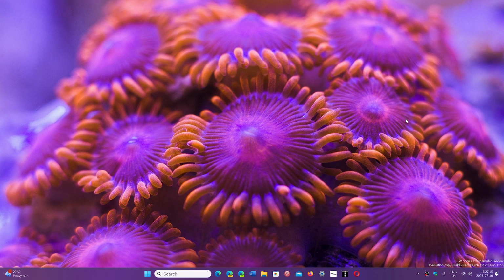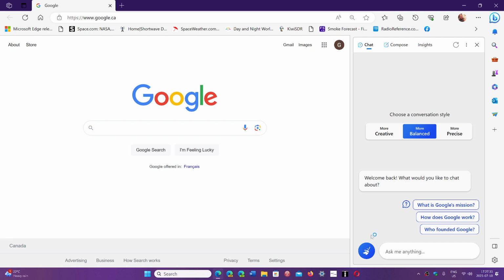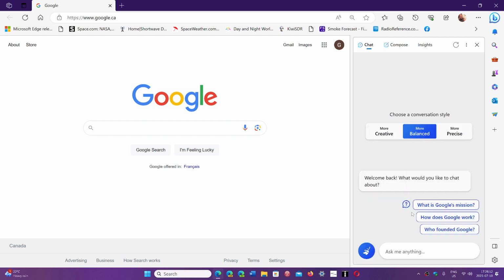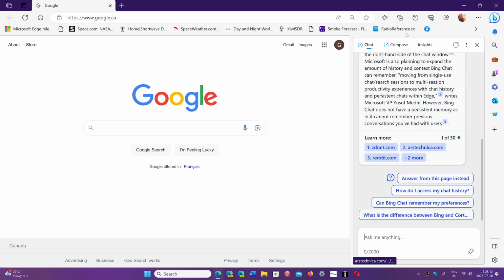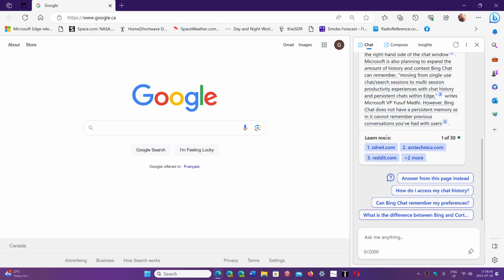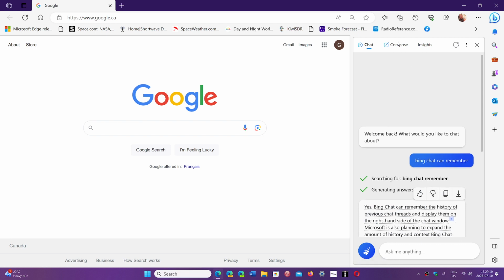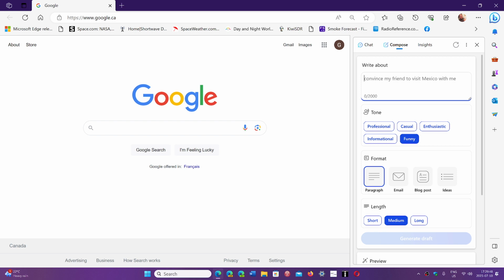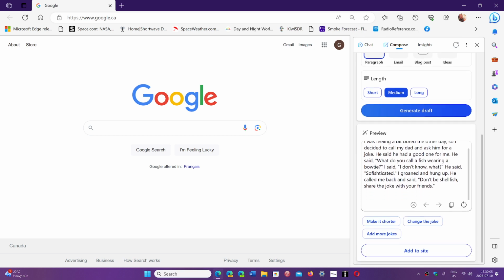Microsoft Co Pilot Edge browser and AI chat update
Microsoft is still working on improving the Co Pilot and Bing Chat features